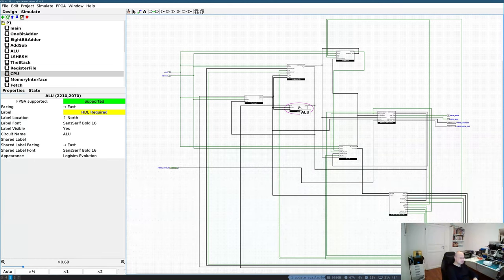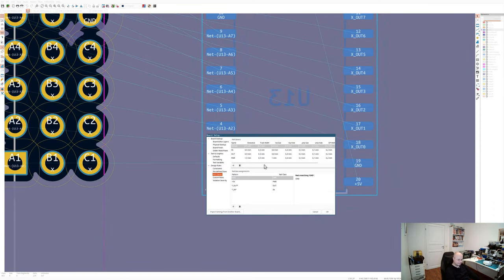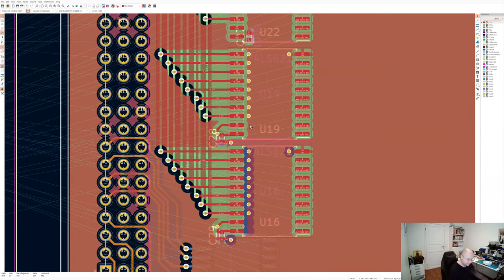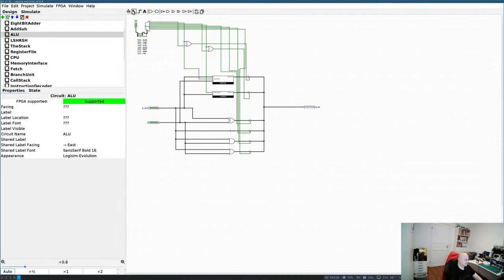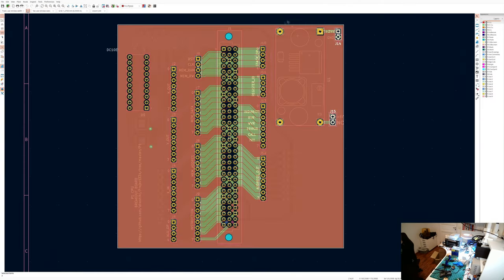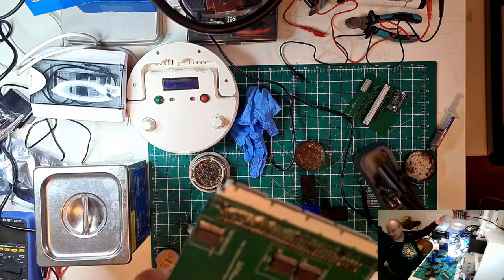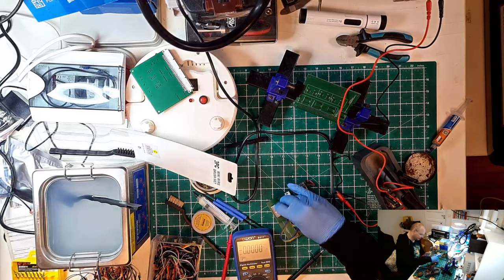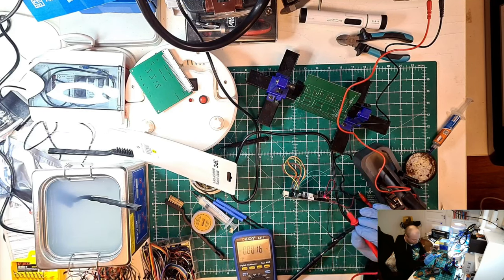Making a simple CPU: It's not that simple to make an ALU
A highlight from my stream on issues with by first CPU component, an ALU